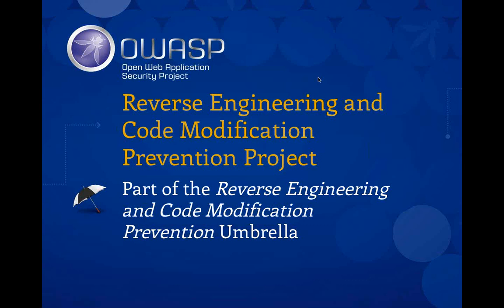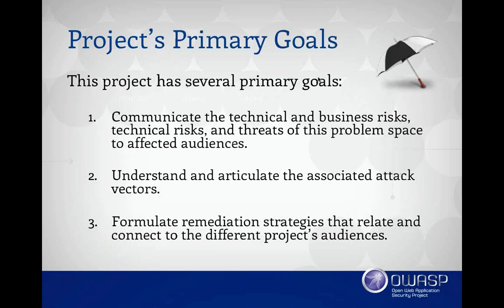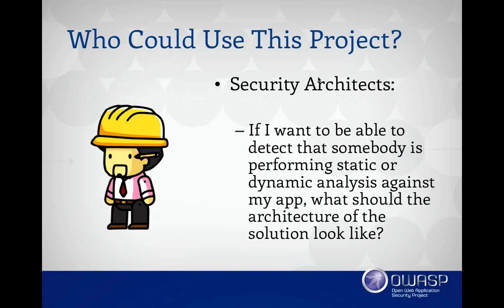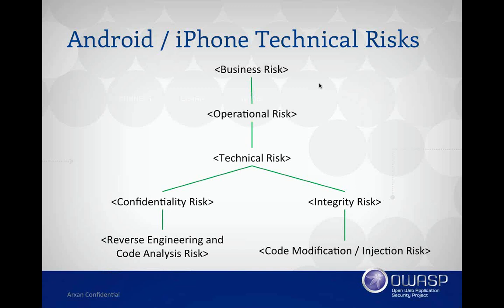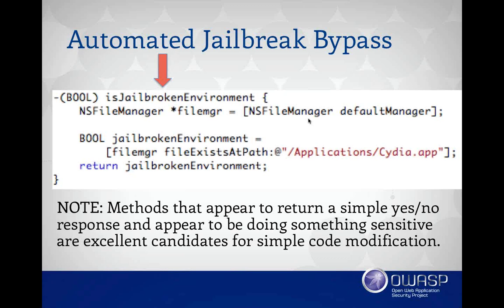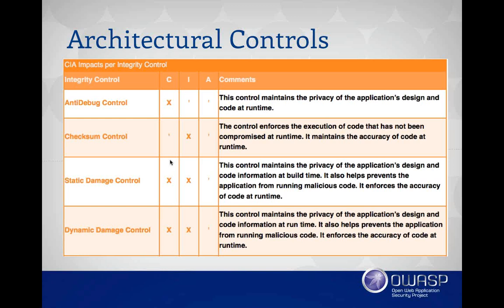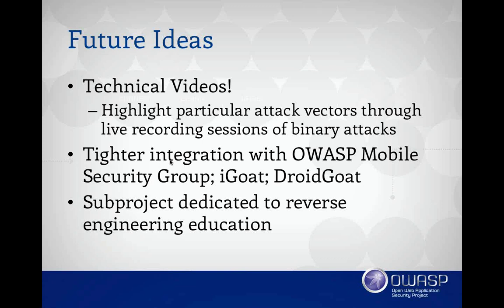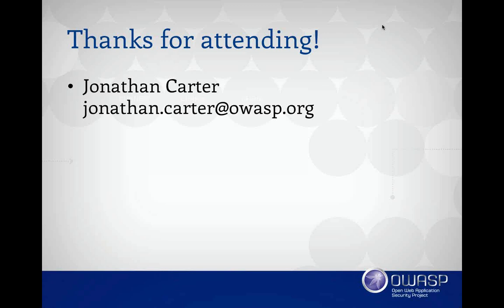OWASP Global Webinar - OWASP Reverse Engineering and Code Modification Project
The purpose of the project is to educate application security experts about the risks and appropriate mitigation techniques that organizations should implement to prevent an adversary from reverse engineering or modifying the developer's code within untrustworthy environments. The primary audiences for this project include: security analysts, security architects, security designers, security champions within the software engineering communities, and security auditors. In each of these roles, this project will educate them about the relevant risks and how to combat those risks as it relates to their particular role.